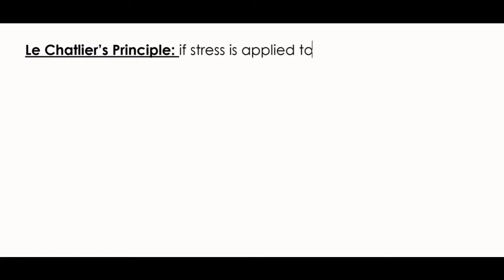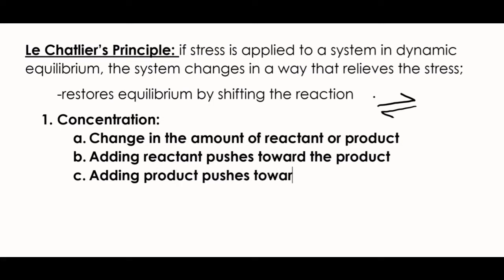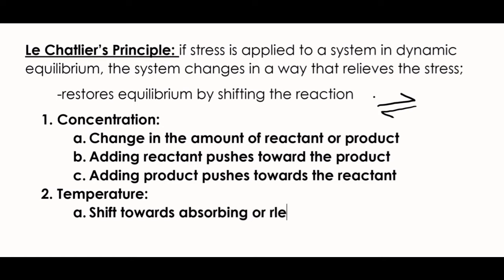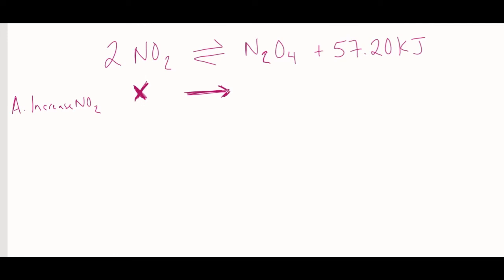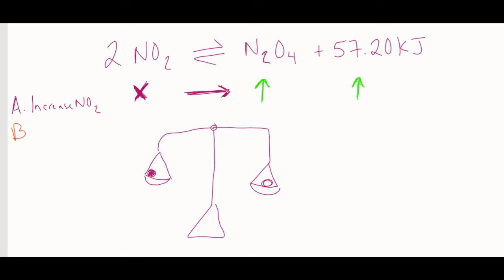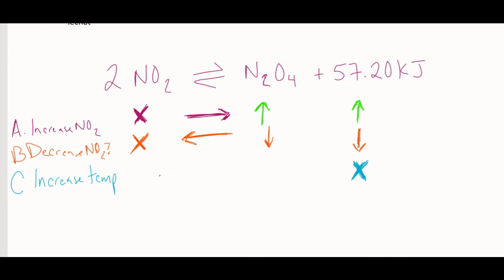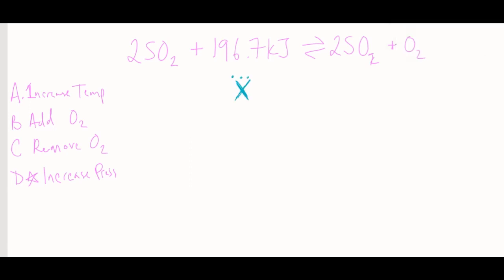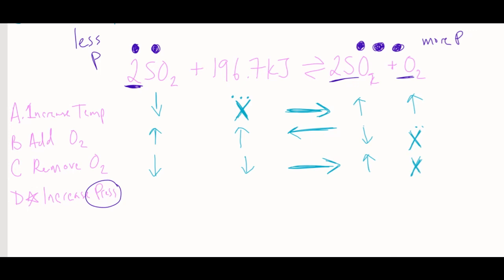LeChatlier Principle with Examples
The last example should read SO3 yields SO2 and O2